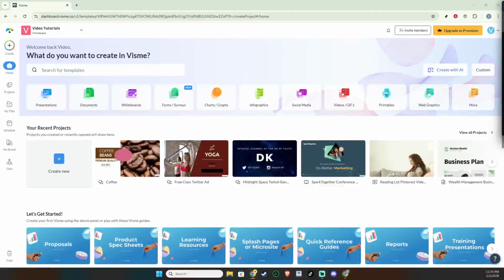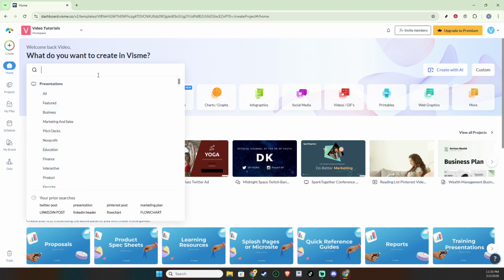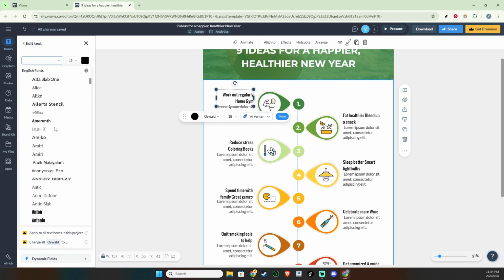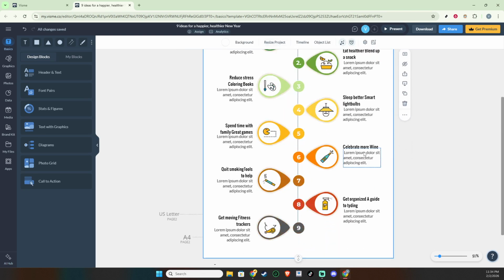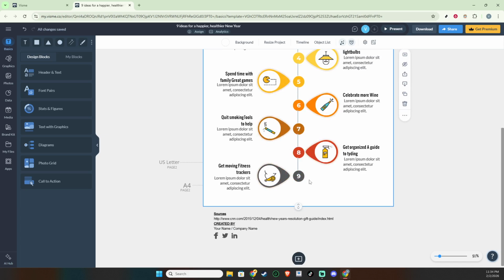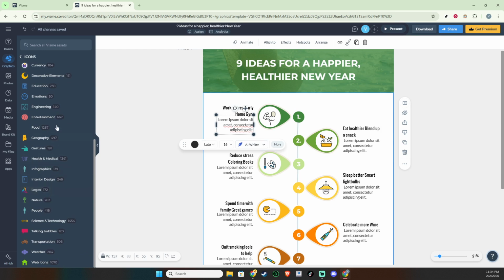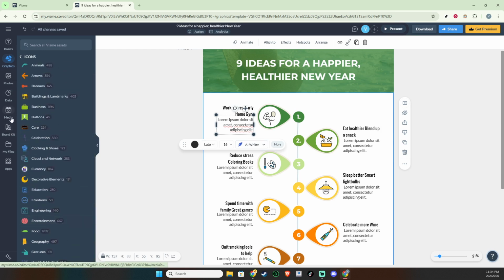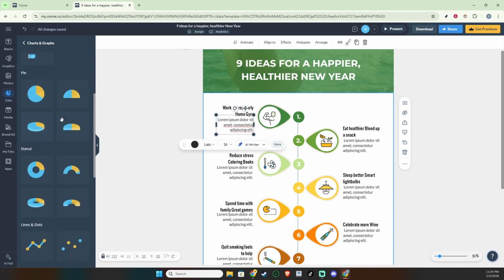How to Create an Instagram Story Highlight Cover on Visme [2026 Full Guide]